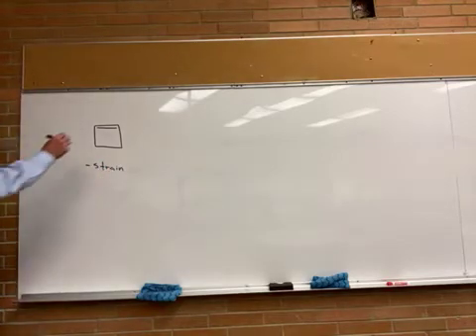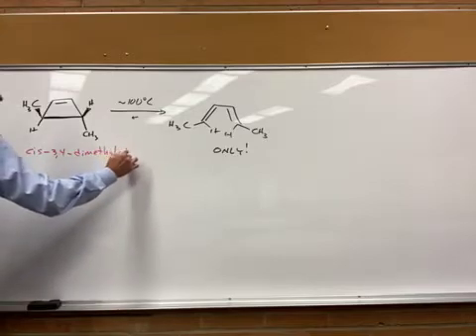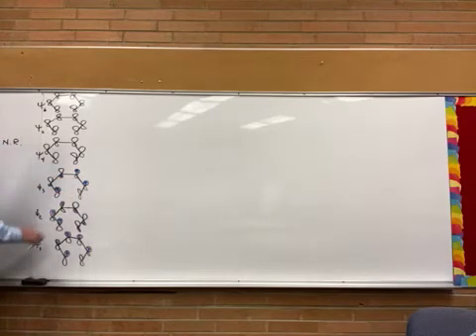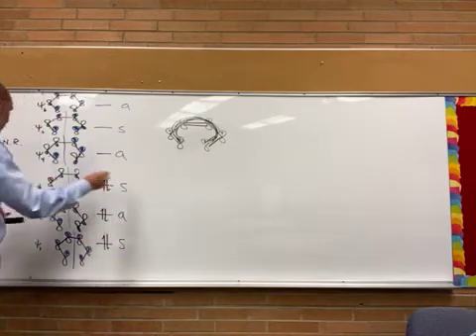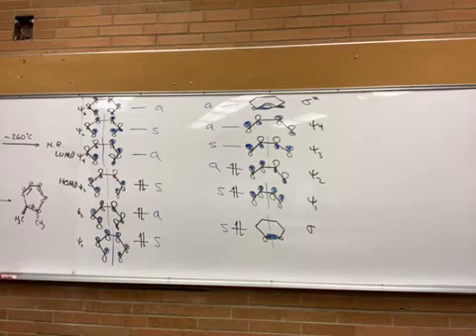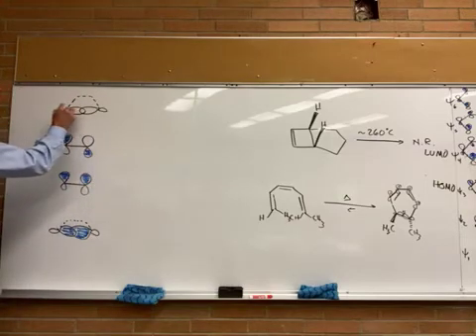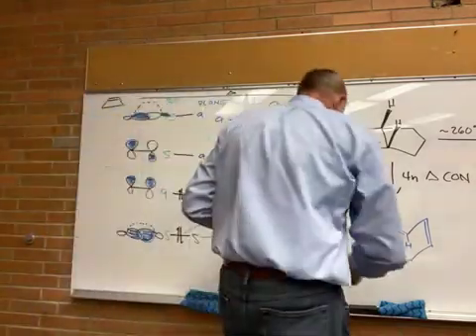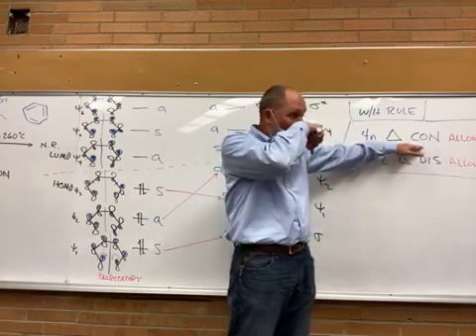CHEM4720 - Oct 18